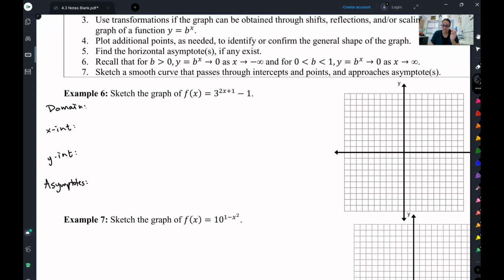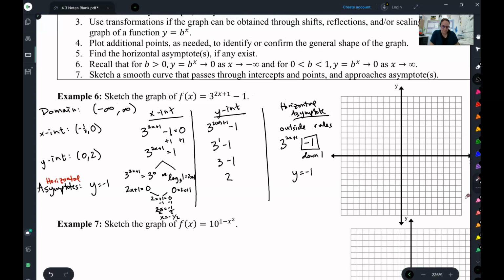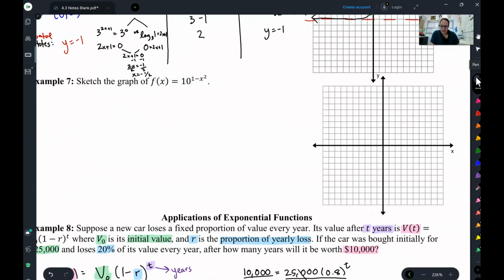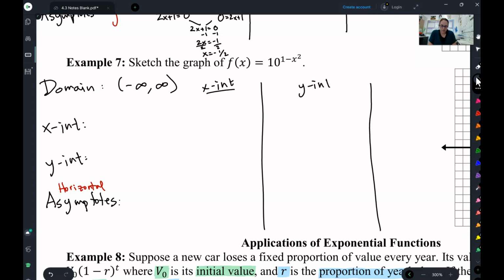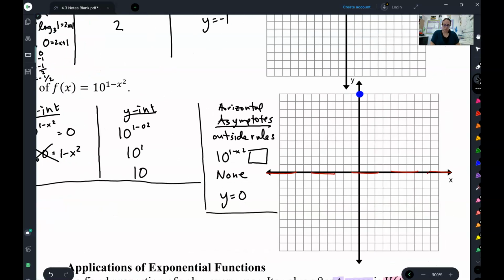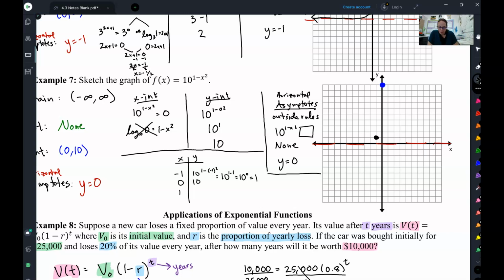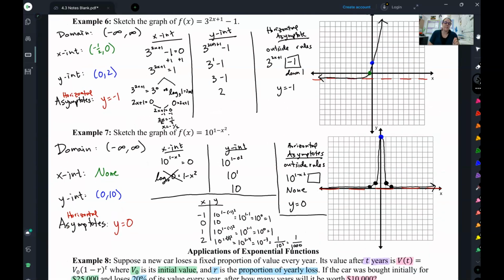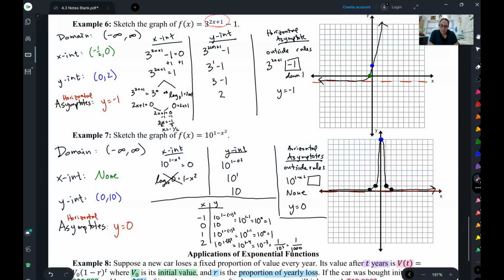CE1050 4.3 Lesson Pt 5